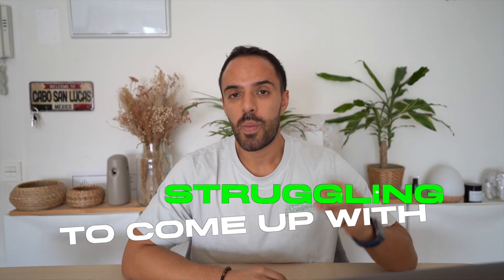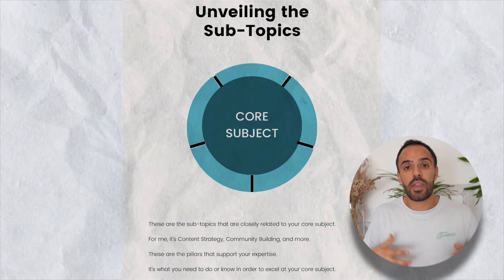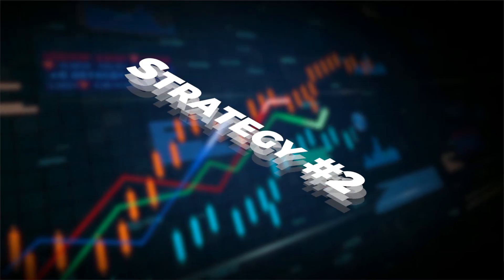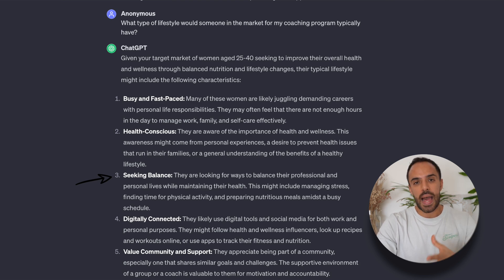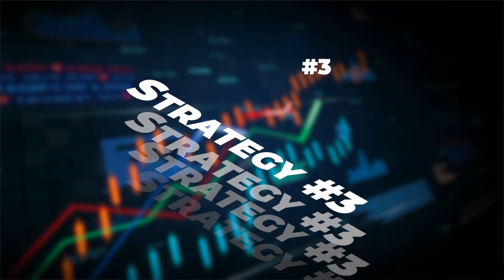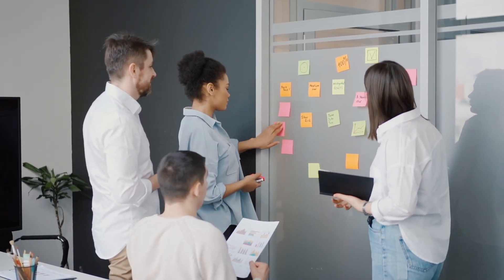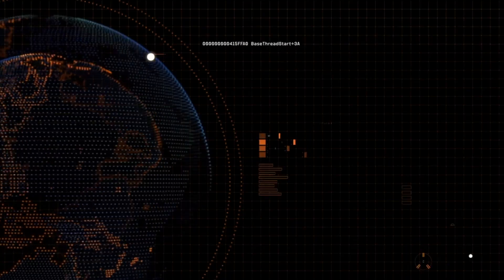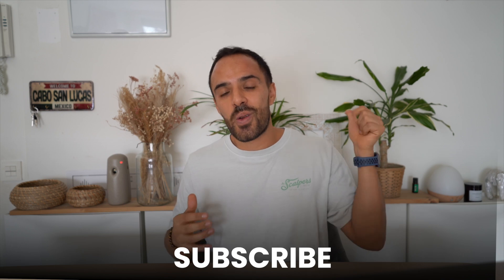How To Come Up With Content Ideas Using ChatGPT | Boost Your Engagement With These Strategies!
Boost Your Engagement With ChatGPT 🚀

Struggling with Instagram content ideas? No worries! In this video, we're diving into the awesome world of using AI (like ChatGPT) to make your Instagram pop with hyper-targeted content ideas that your audience will LOVE! 🌟

We're covering 3 key strategies that you can use to generate unlimited content ideas for your business with the powerful help of ChatGPT.

-  Using the Content Wheel Formula
 - Create your customer avatar with ChatGPT to generate ideas
- Using my signature CAGE framework

Want extra support? Here are some links and resources 🎉

Grab the 'The AI-Powered Guide For Instagram Content Mastery', cut your content creation time by half, and double your impact

Join The IG Content Club for more monthly ideas, trainings, and on-going support. It's your shortcut to making awesome content without the stress! 📆🚀

FREE 50+ CHATGPT PROMPTS TO GROW YOUR BUSINESS ON SOCIAL MEDIA 👉🏻

Chapters

0:00 How AI can help you come up with content ideas for your business
1:00 Strategy #1 - The Content Wheel
2:37 Strategy #2 - Using Customer Avatar Insights
5:20 Strategy #3 - My Signature CAGE Framework
7:32 Check out the IG Content Club For Extra Support
8:00  Conclusion